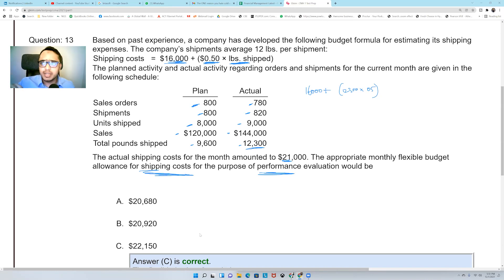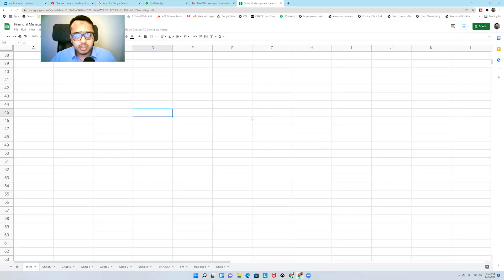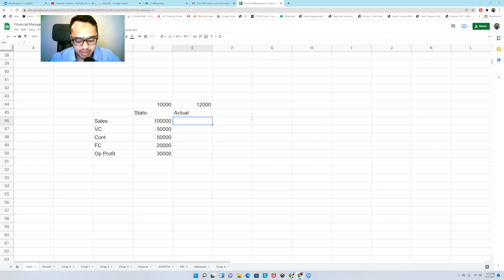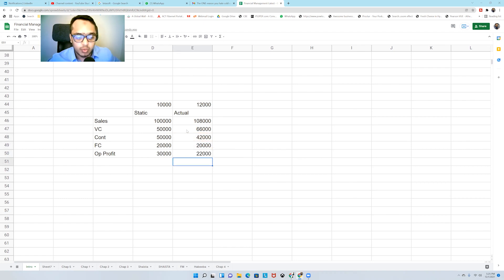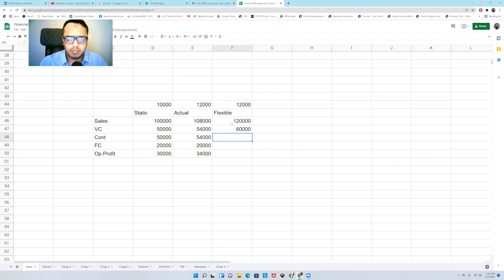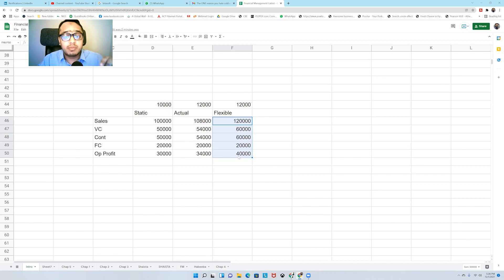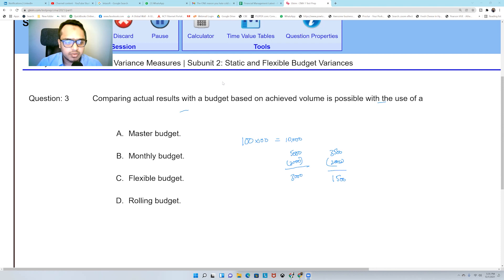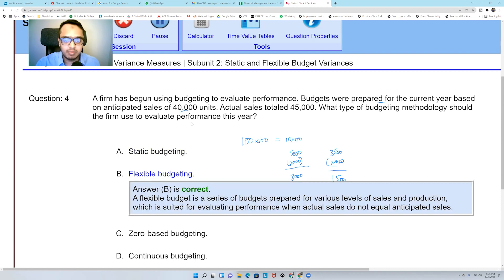Part-1||Flexible Budgeting || Management Accounting||CMA-US Mcq's||Episode-9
Hey Everyone, Here's an Explainer Video of a particular topic from Management Accounting - FLEXIBLE BUDGETING

Make sure that you like this Video and comment which topic you want next.